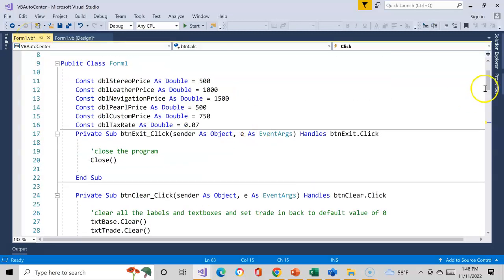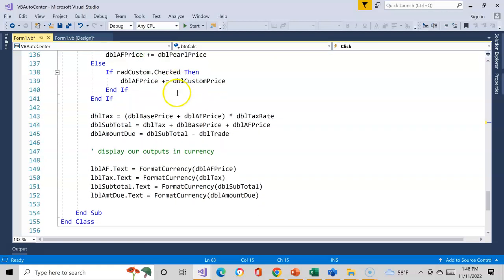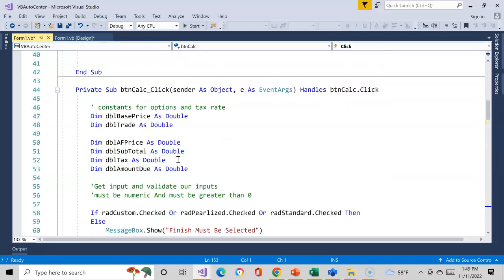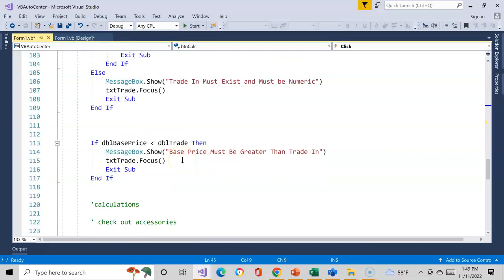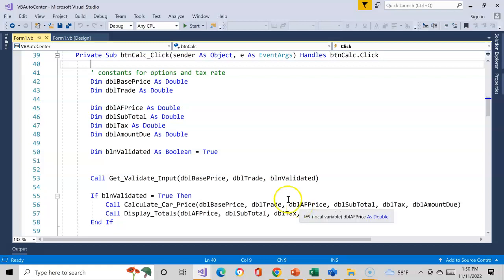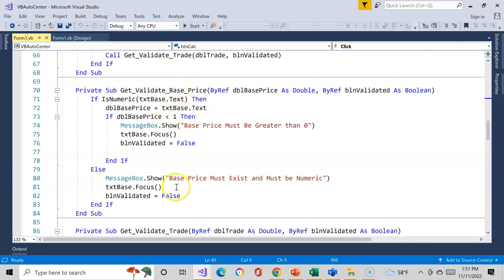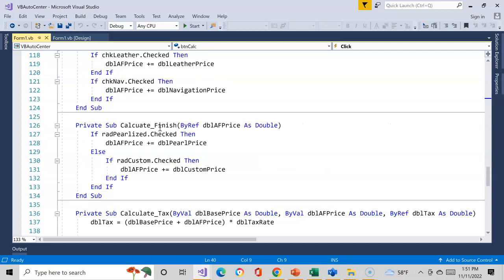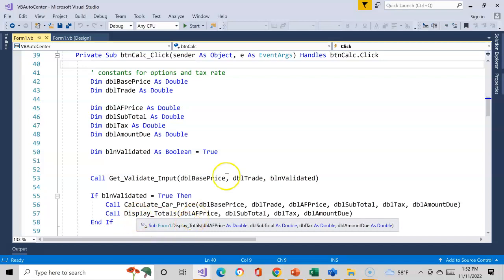Modularization - What We Are Trying To Accomplish